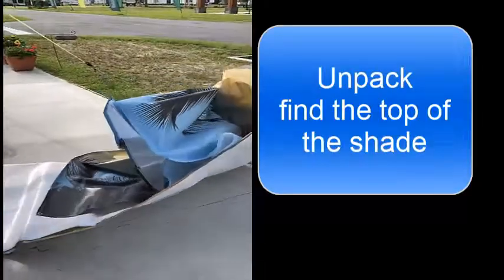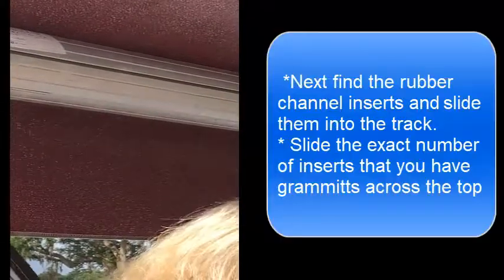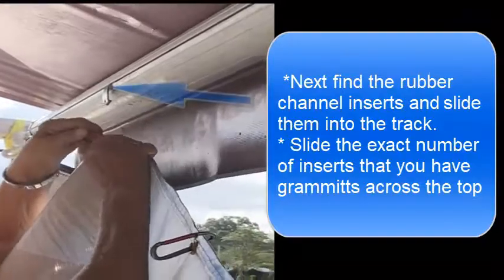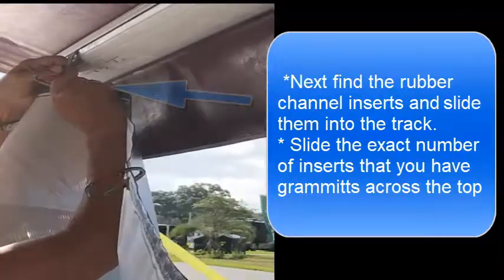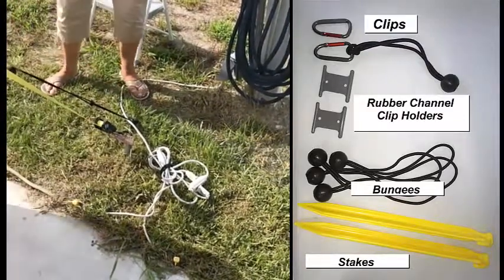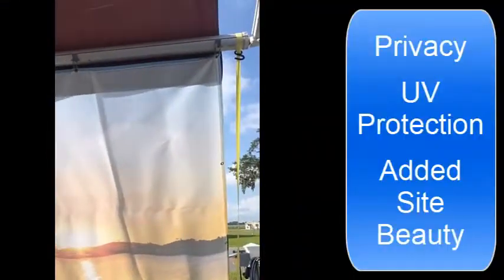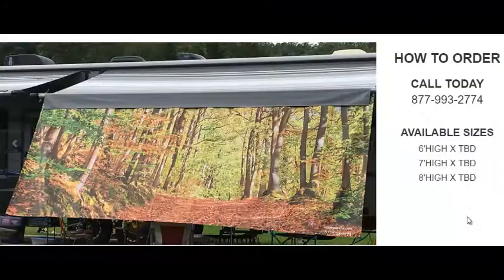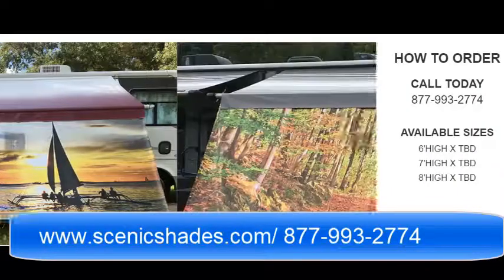Scenic Shade Install Demo Video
Video shows how to install your ScenicShade from Scenicshades.com on your awning of your RV or Fifth wheel or trailer